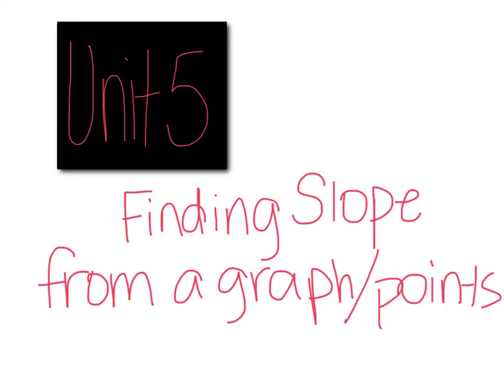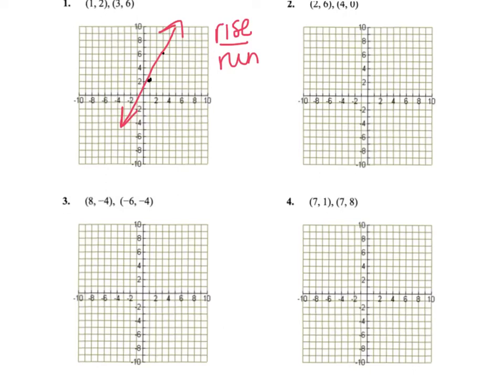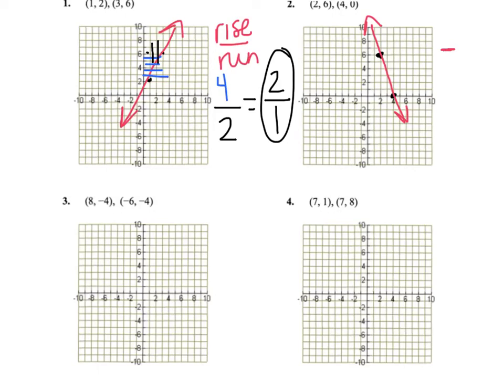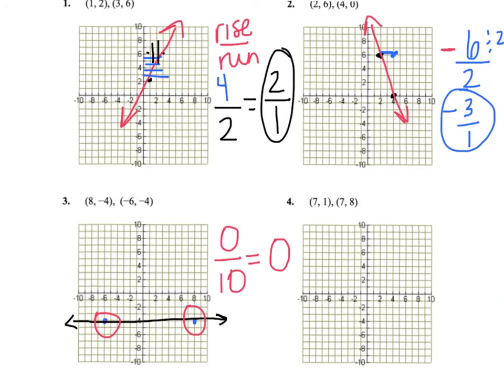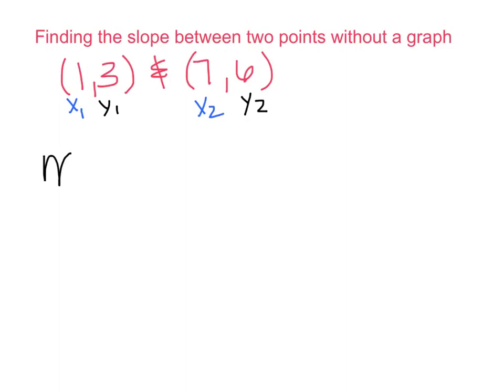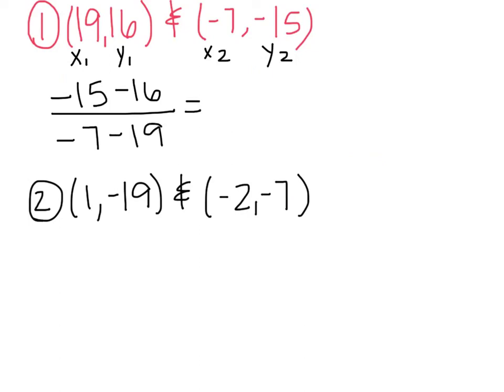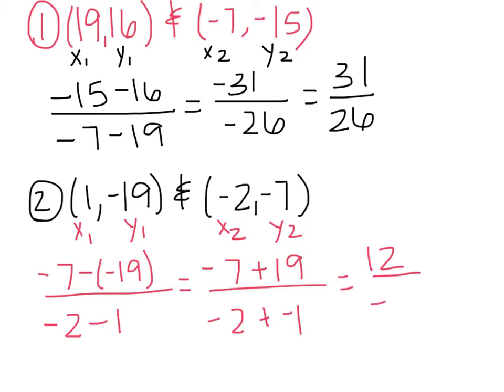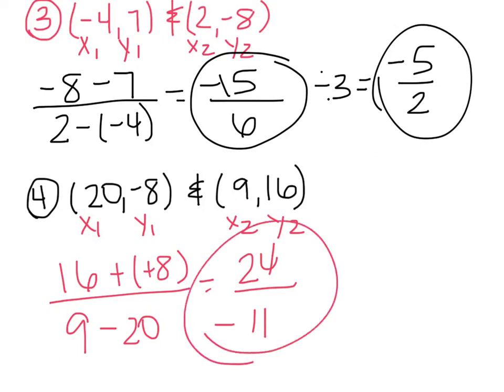Slop from graphs and points